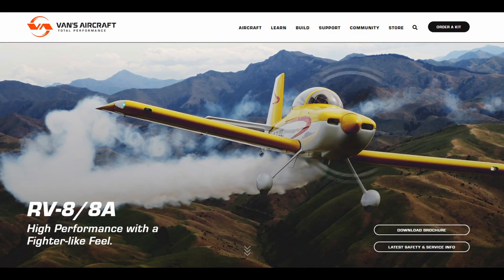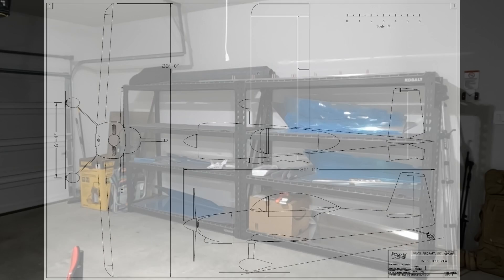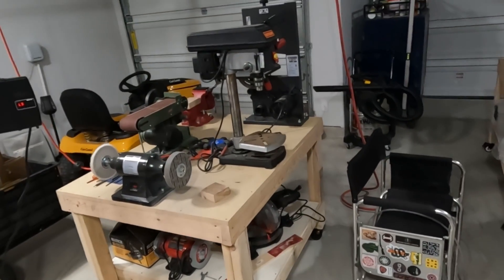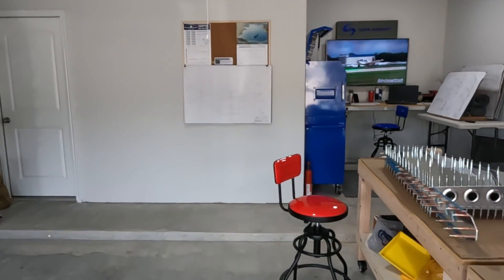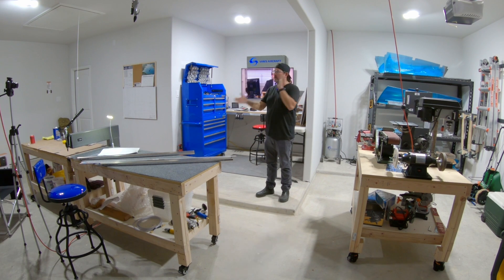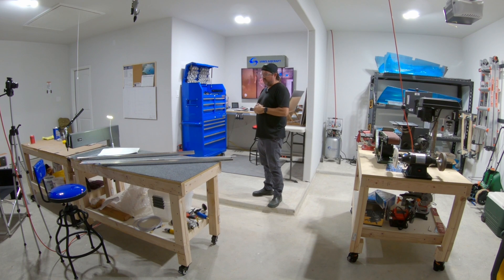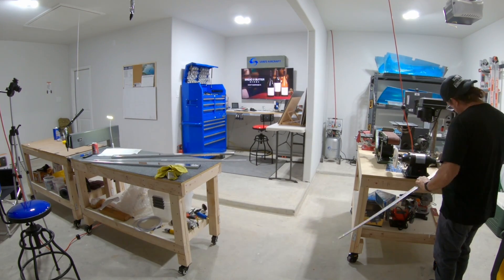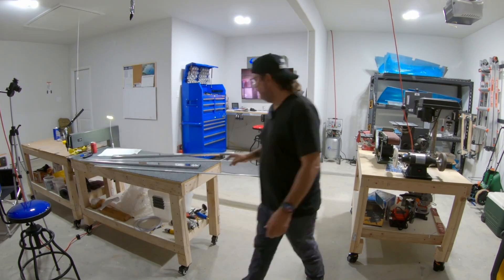Van's RV-8 Build. Ep 001. Horizontal Stabilizer 01. And so, it begins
This is the first video documenting the build of my Van's RV-8 aircraft. Today marks the first step in a journey that's sure to take many years. First up: horizontal stabilizer.

About 5 hours total in the aero factory today.

*TOOLS*

Center finding ruler
6" benchtop buffer
12" combo square/ruler
6" ruler (64ths increments)